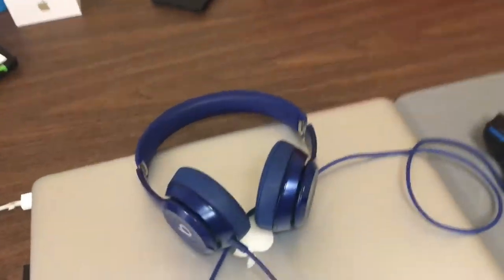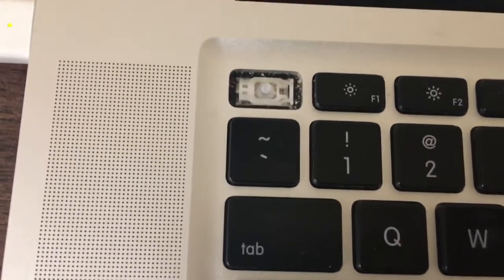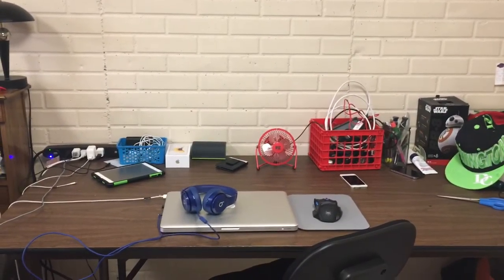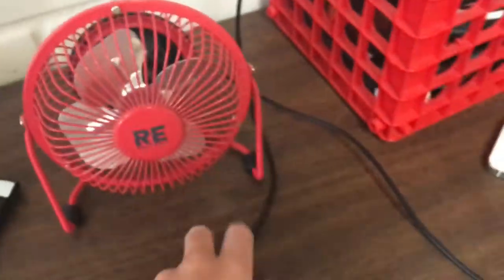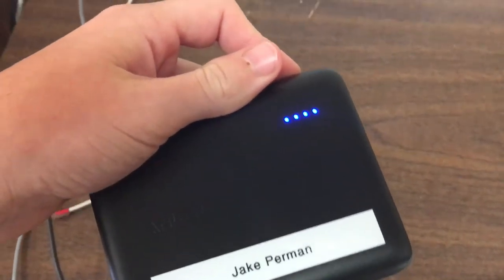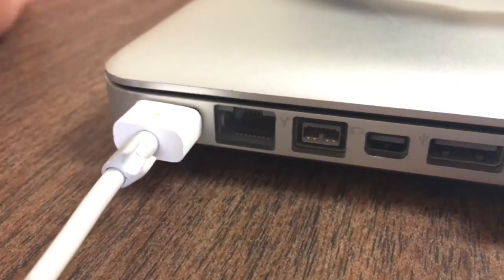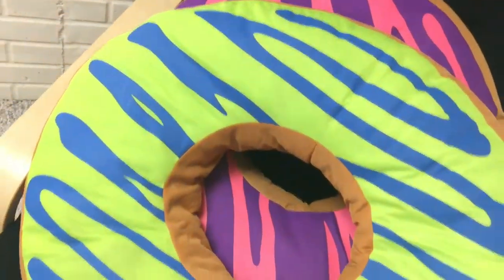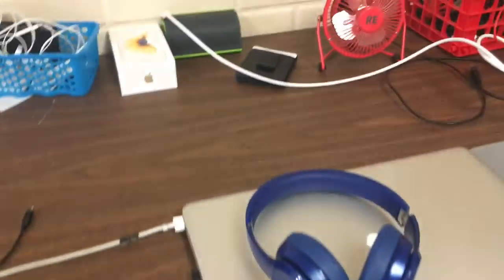Desktop Tour Showcase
This is just a tour of my desktop and room